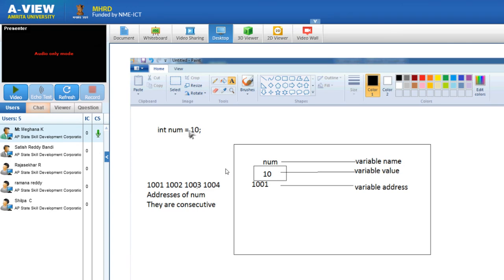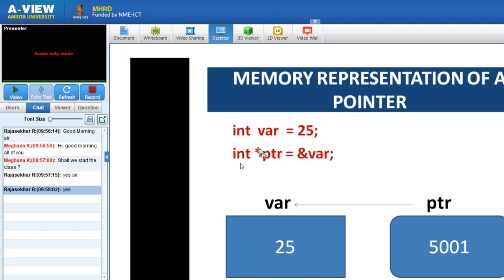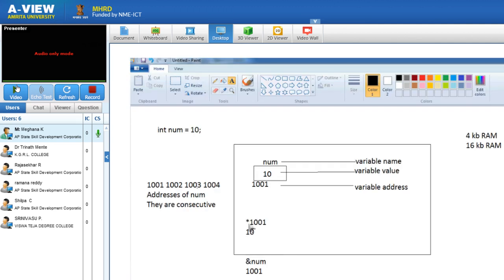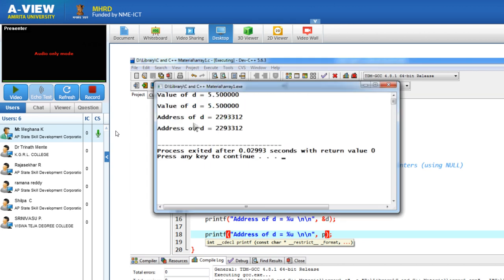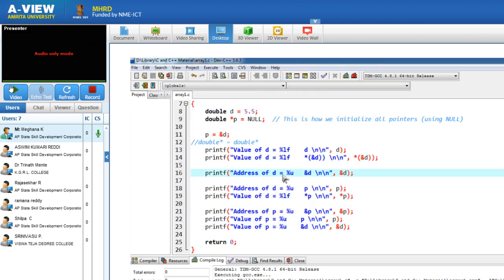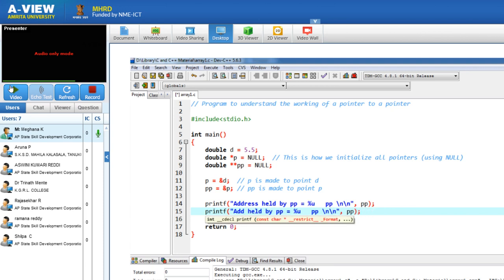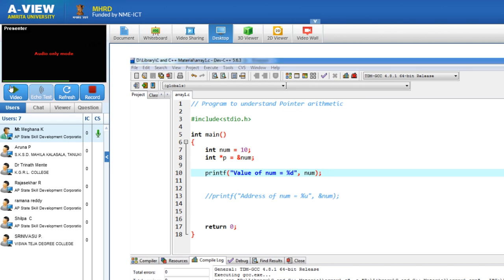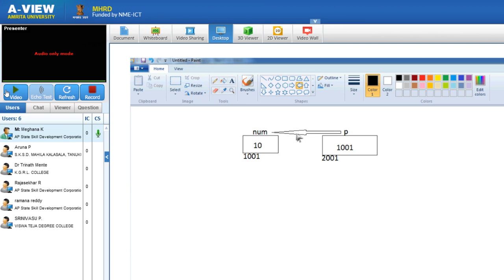APSSDC - Pointers 26/02/2018